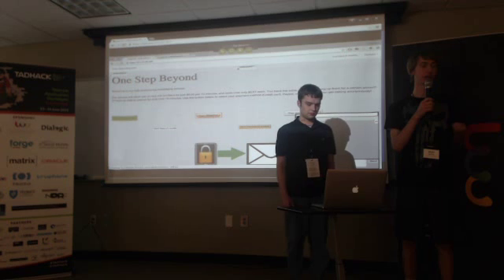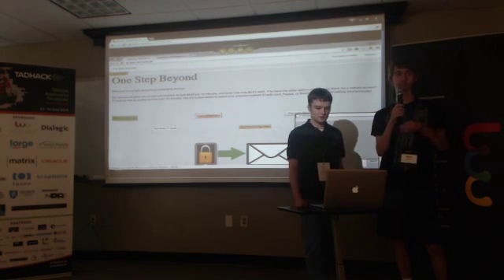One Step Beyond - Hunter Matt (Raleigh)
On Demand Anonymous SMS via Web/Mobile.